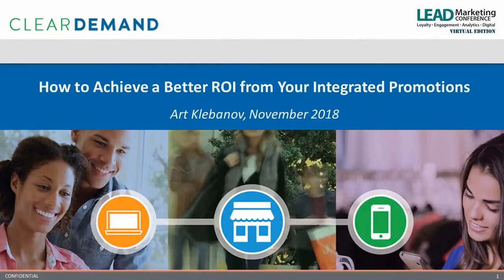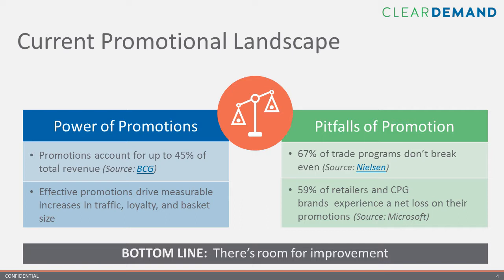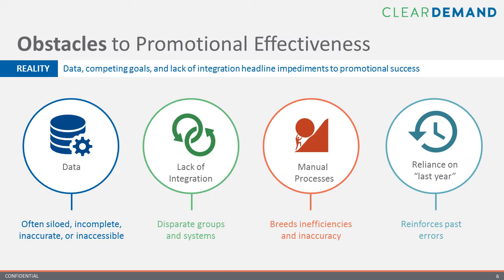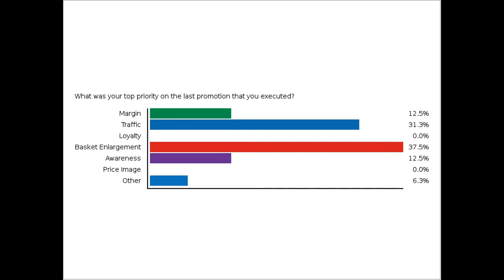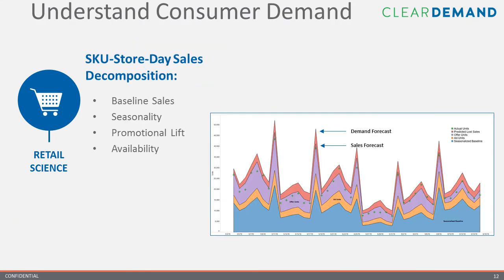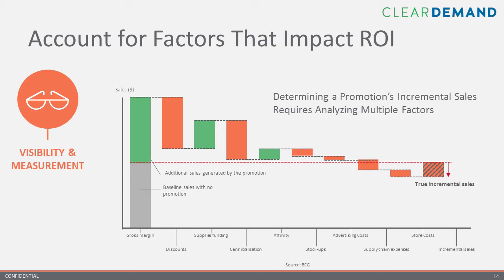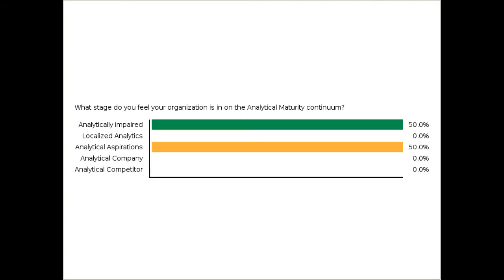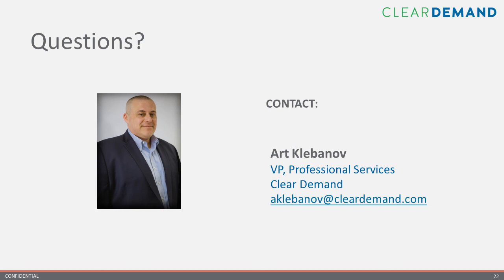How to Achieve a Better ROI from Your Integrated Promotions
Promotions are necessary for retailers and CPG manufacturers, but far too many don’t generate a favorable ROI. In this webinar Clear Demand shared powerful guidelines as well as actual case studies that can be used in driving measurable improvements in margin, traffic, and loyalty throughout the retail value chain.